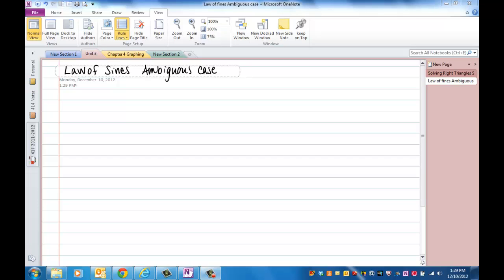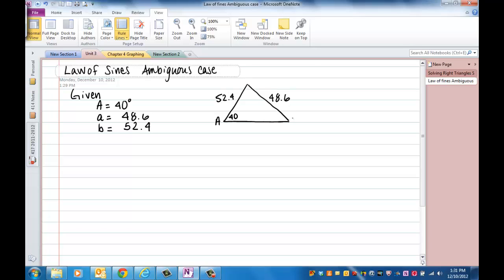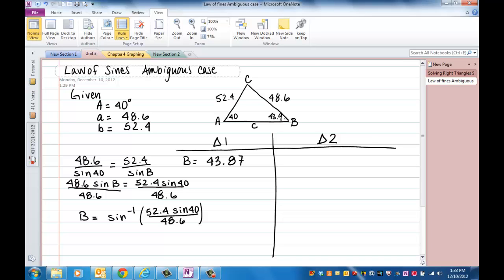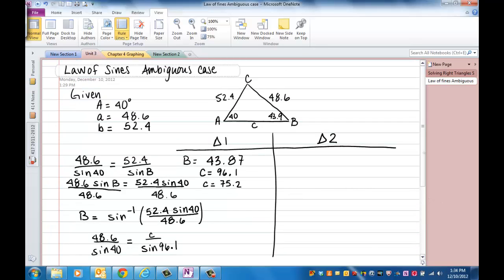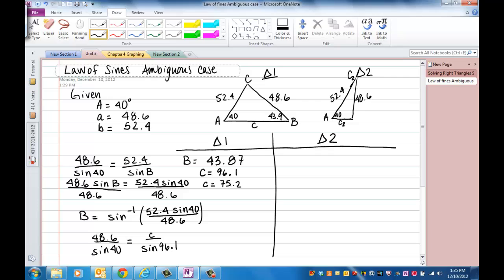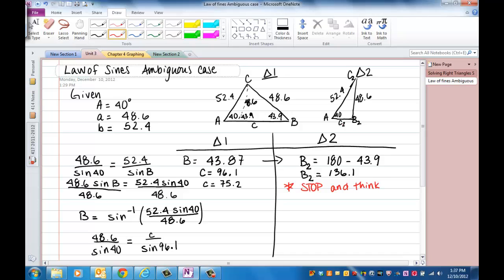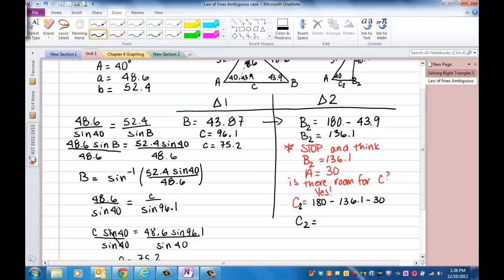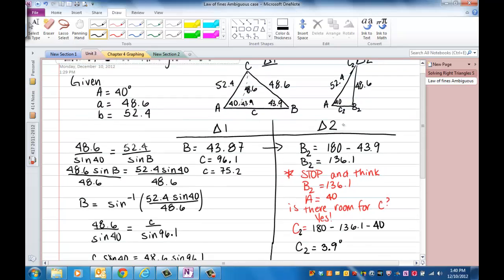Law of Sines Ambiguous Case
A Law of Sines Ambiguous Case in which 2 triangles exist